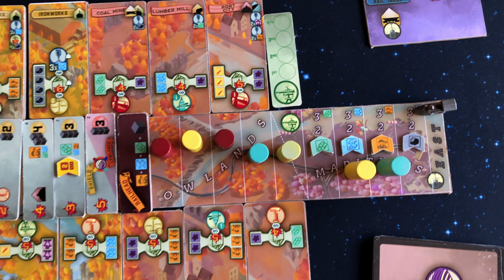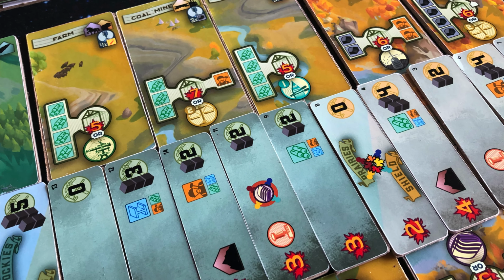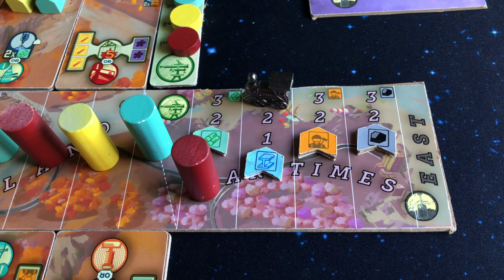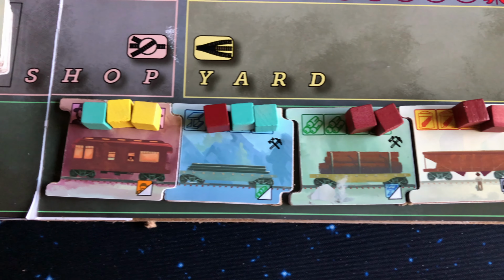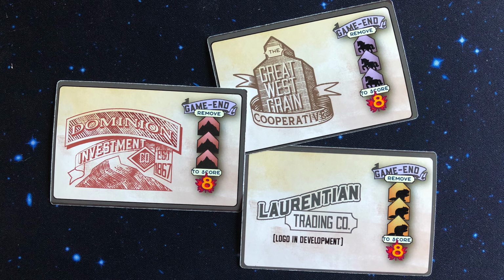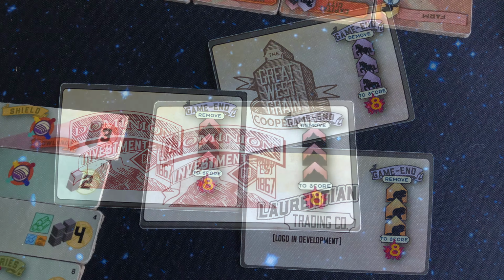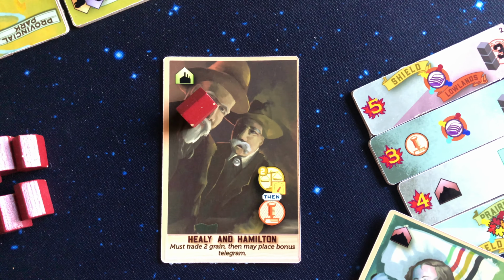The Transcontinental - 5 Things You Need to Know - Preview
Help build Canada investing in the Transcontinental Railroad building from East to West in The Transcontinental by Wheelhouse Games.